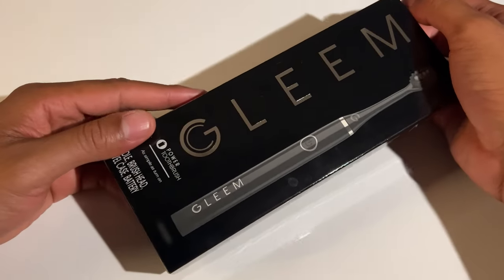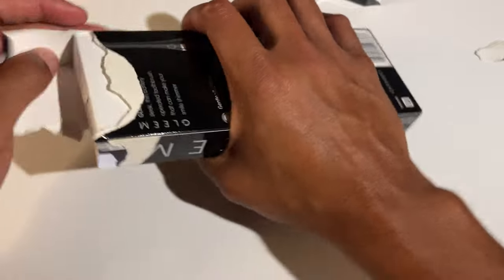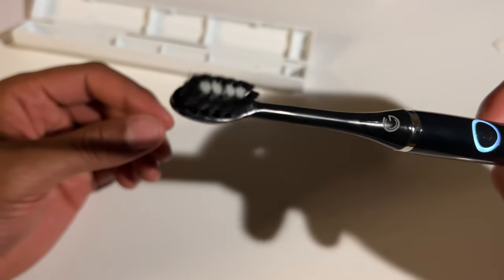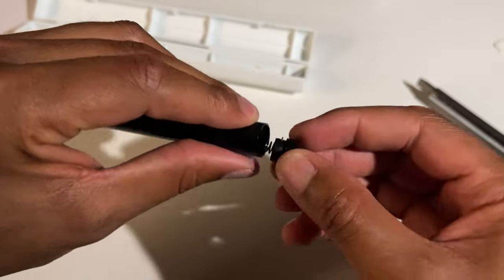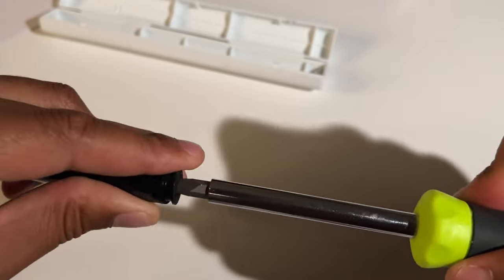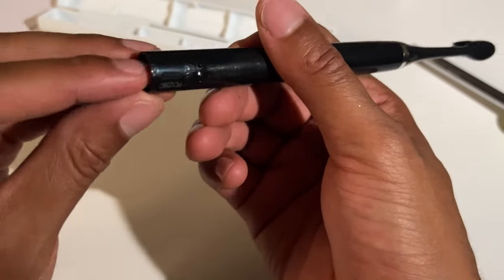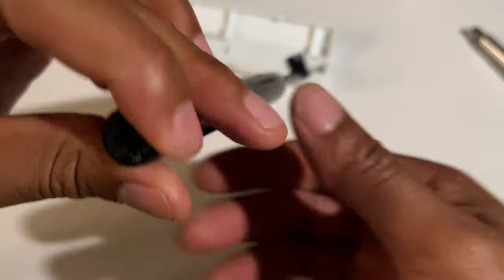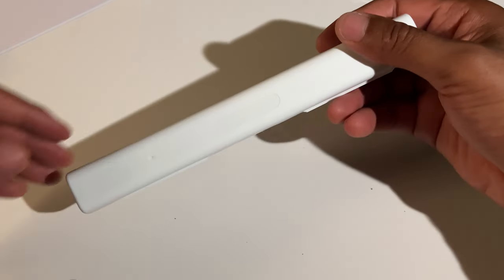Gleem Toothbrush - Unboxing, How to Change Battery, How to Change Head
In this video ion box a Gleem toothbrush and demonstrate how to use it. In addition to und boxing and showing how do use a Gleem toothbrush I also show how to replace the Gleem toothbrush head, how to turn on the Gleem toothbrush and also how to change the battery of a Gleem toothbrush.

TIMESTAMPS
0:00 - Intro
2:13 - How to Turn on Gleem Toothbrush
2:39 - How to Take Off Gleem Toothbrush Head
3:05 - How to Replace Gleem Toothbrush Battery